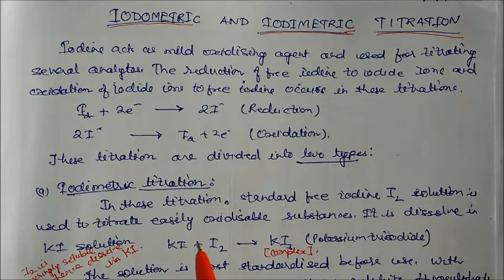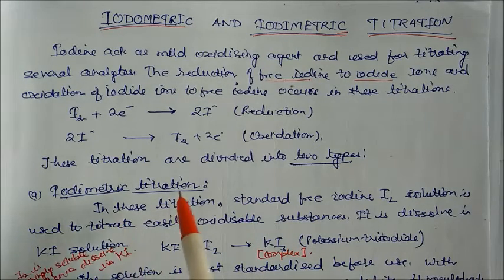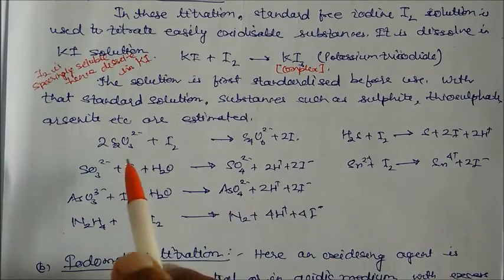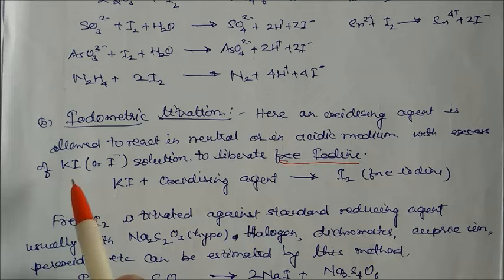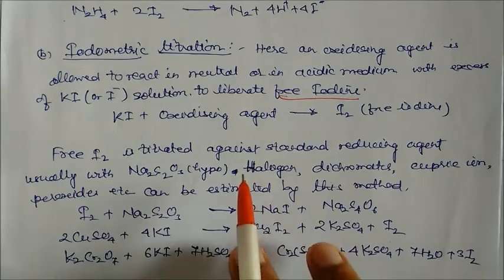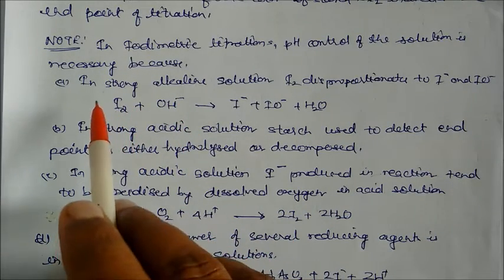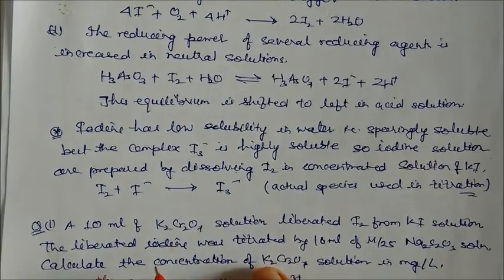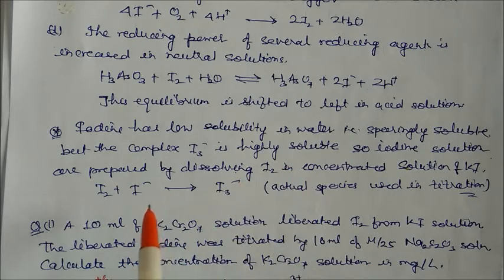Iodimetry and Iodometry : Lecture Note 7 Class XI Chemistry